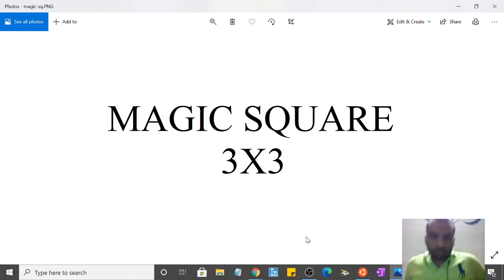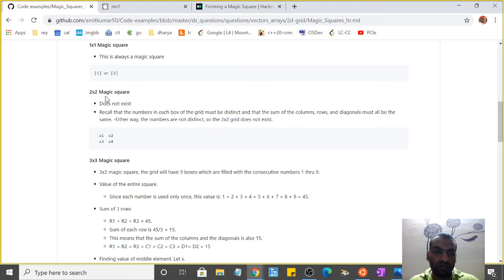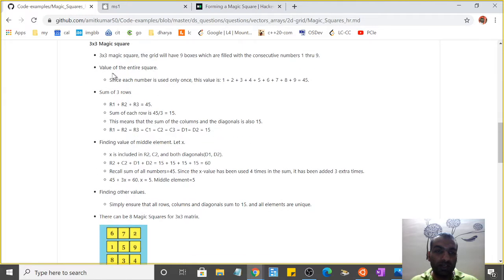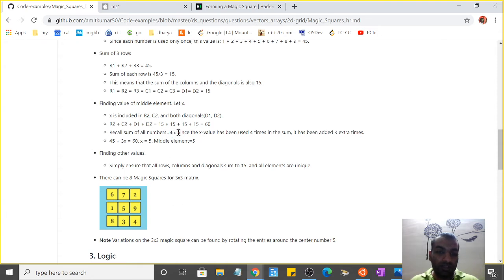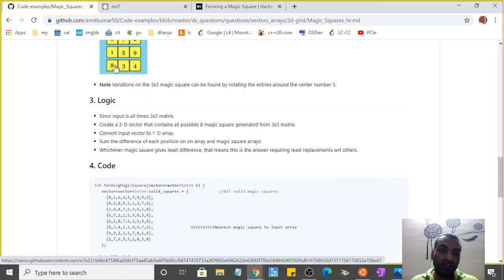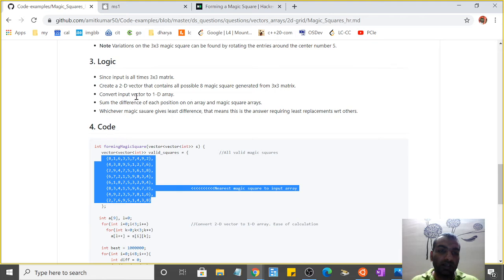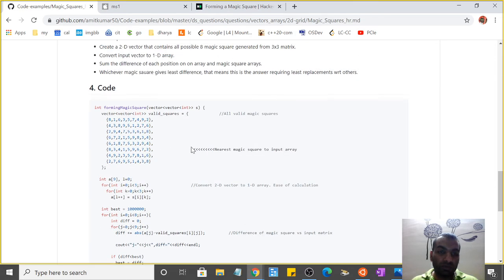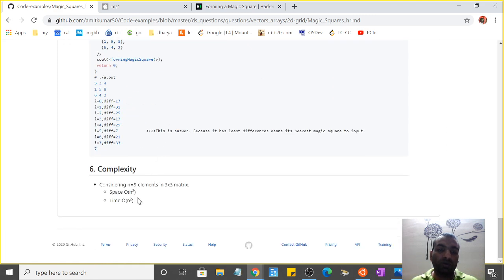magic square 3x3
Magic Square